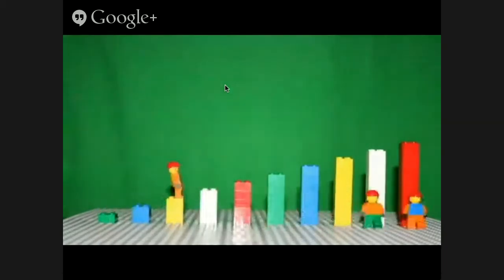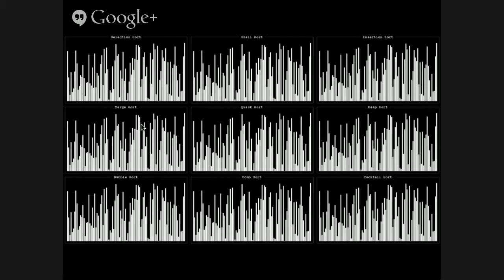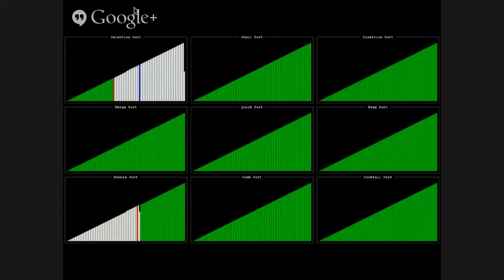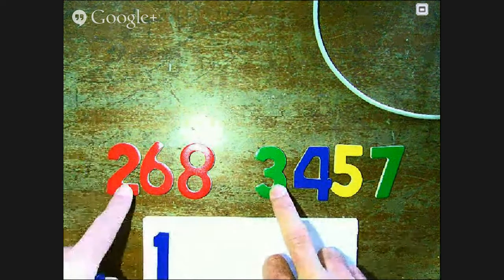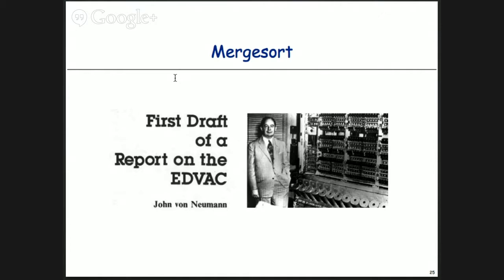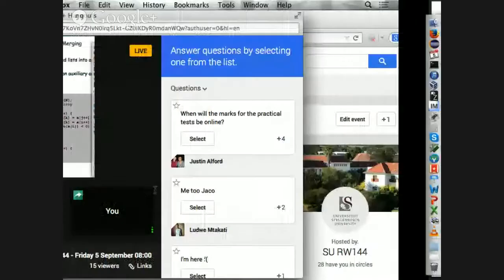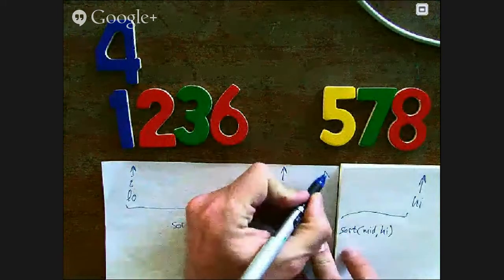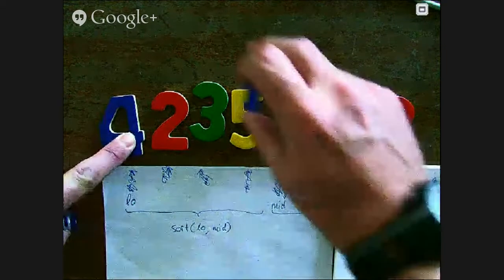RW144 - Friday 5 September 08:00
Ask questions with the Q&A app.